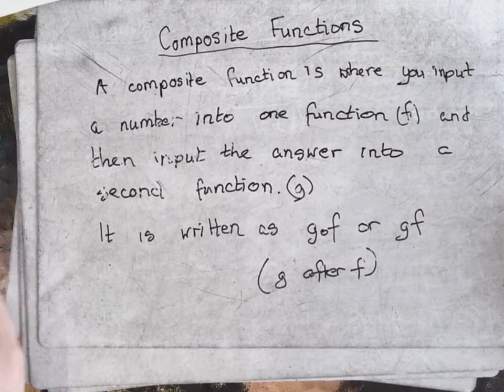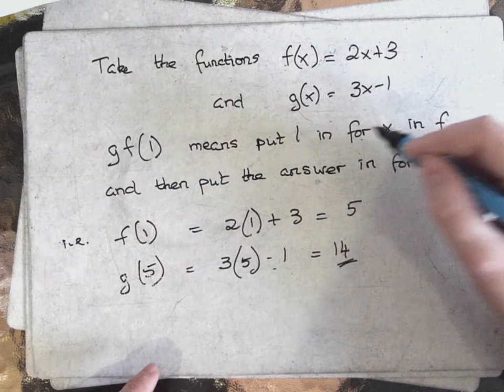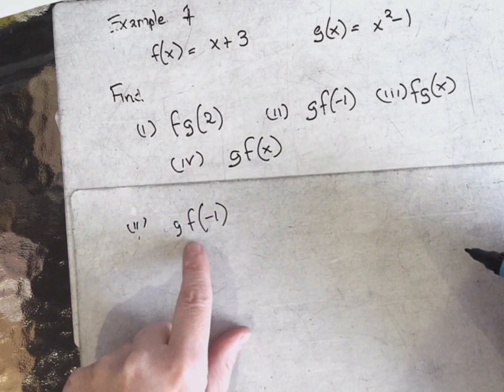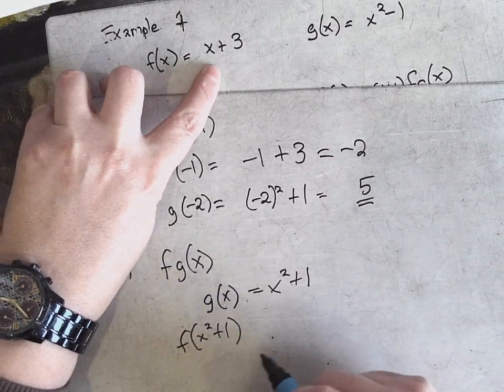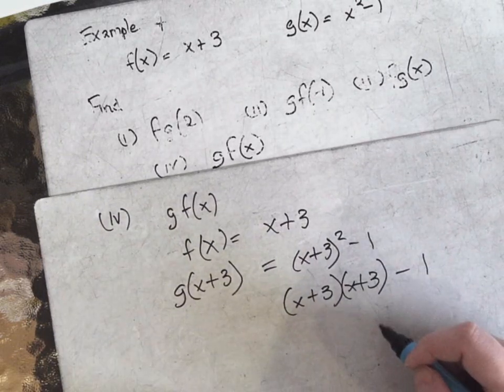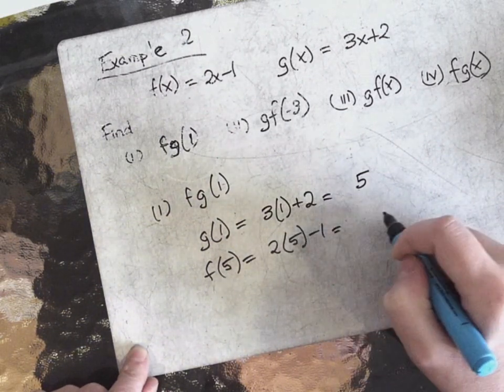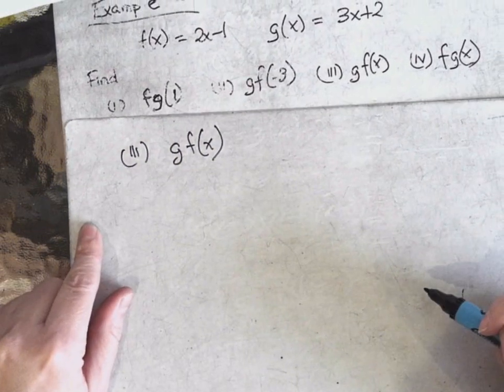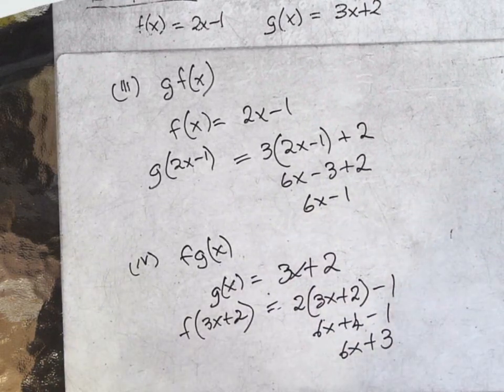5 Maths 13010001